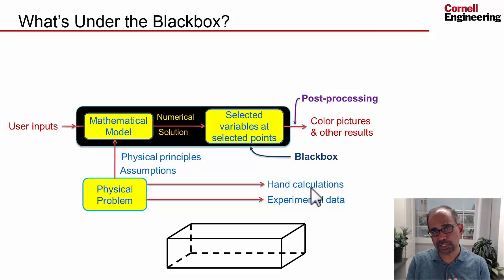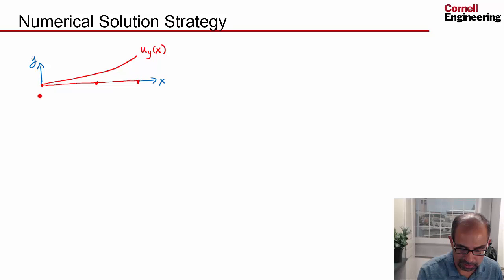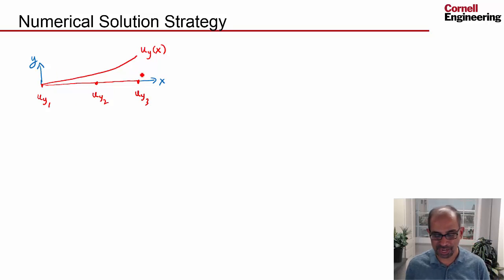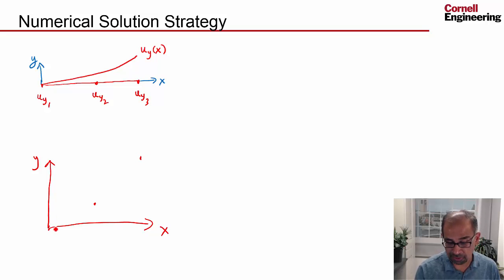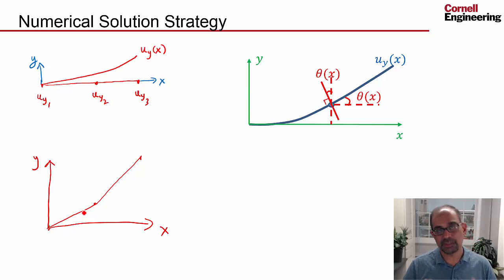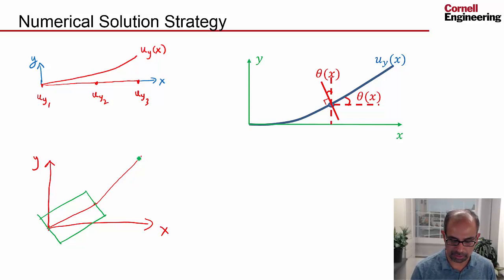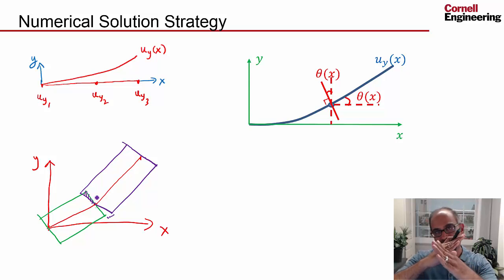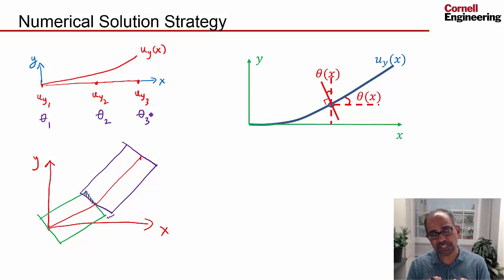Beam in ANSYS: Discretization